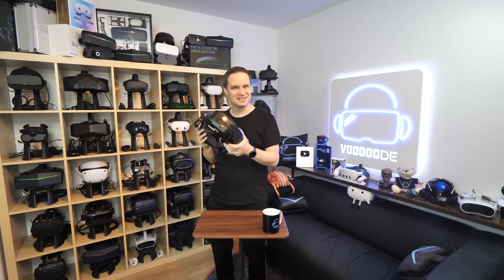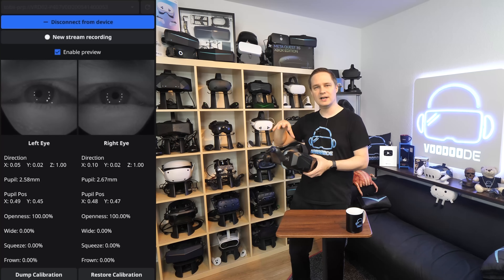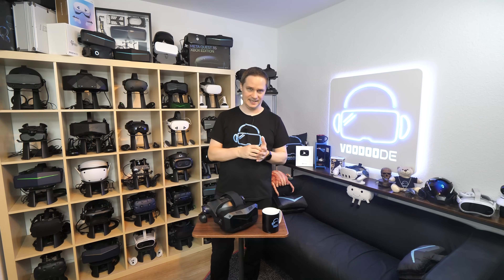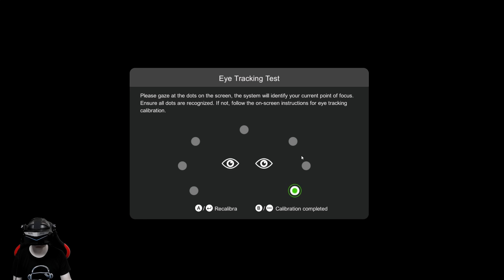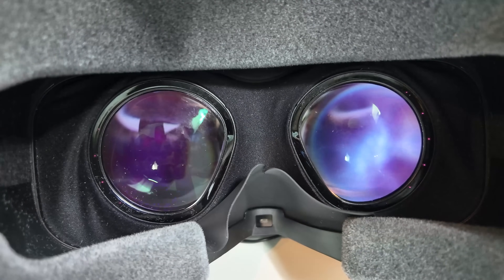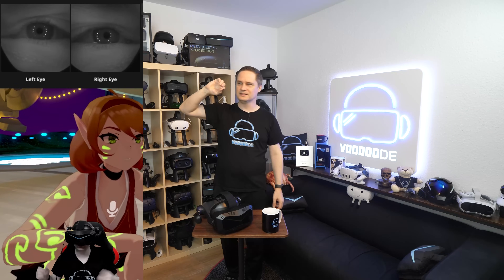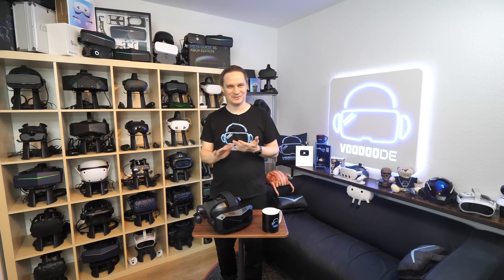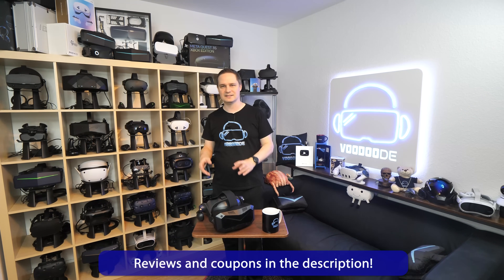Eye tracking in VR headsets: Killer feature or gimmick? (Performance & Immersion in the Pimax test)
Code Voodoode25 — Dream Air / Crystal Super OLED / Golden Bundle → $25 Rabatt
Thinking About Upgrading to Pimax?
Now’s the perfect time. Join the Pimax PCVR Upgrade Program and get exclusive upgrade discounts and gifts for VR users!

Discover how eye-tracking in the Pimax Crystal Super VR headset transforms your experience. This video explores Dynamic Foveated Rendering for massive performance boosts, precise Auto IPD adjustment, and immersive Avatar Eye-Tracking in VRChat. Learn if this advanced technology is a true killer feature for enthusiasts.

📔 Product-Infos:
The Pimax Crystal Super is a high-end PCVR headset featuring QLED displays and optional Micro-OLED panels. It offers 3840x3840 pixels per eye, integrated eye-tracking with Dynamic Foveated Rendering 2.0, and automatic IPD adjustment (58-72mm). Pricing starts at approximately $799 USD (without controllers/accessories), with other configurations reaching up to $1735 USD. Initial shipments began in Q4 2024, with full availability for various models expected throughout 2025.

⏰ Timestamps
00:00 Intro
00:54 What is eye tracking?
04:14 Dynamic foveated rendering
09:46 Automatic IPD adjustment
11:03 Tracking and latency
11:34 Avatar eye tracking VRChat
14:19 Conclusion and target audience